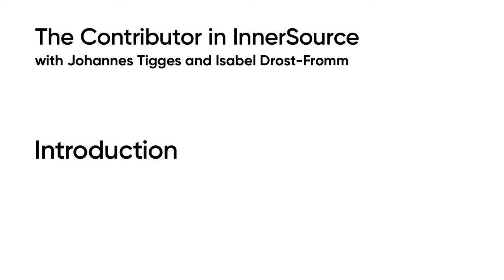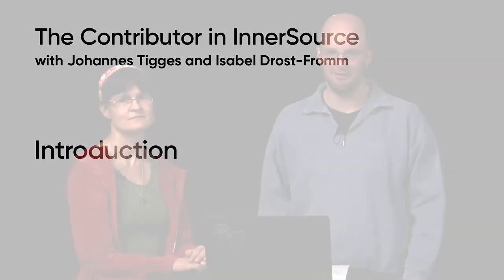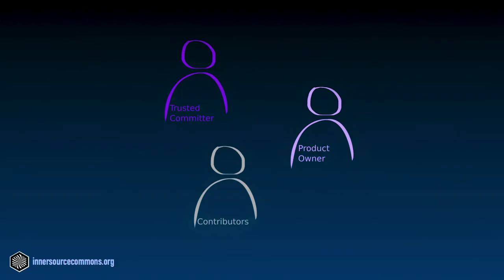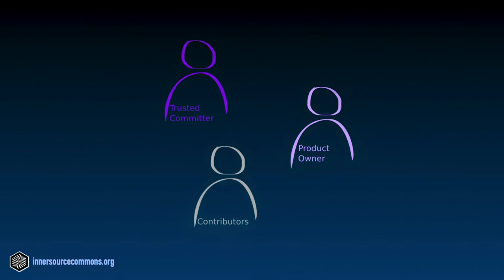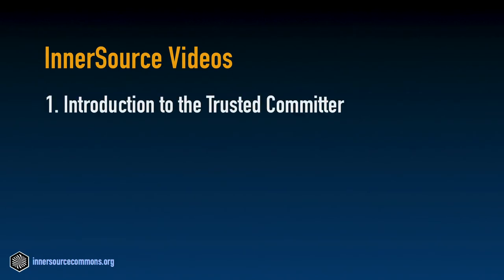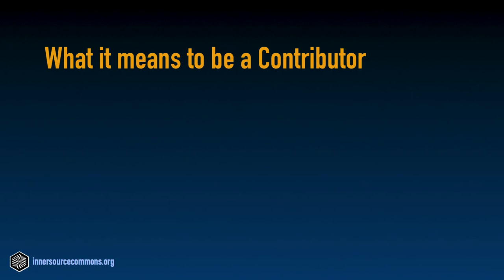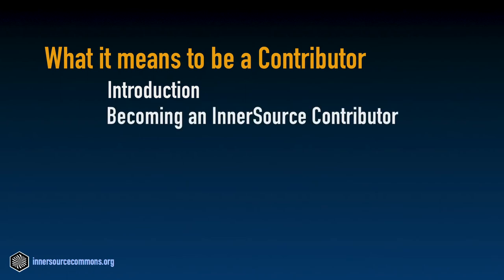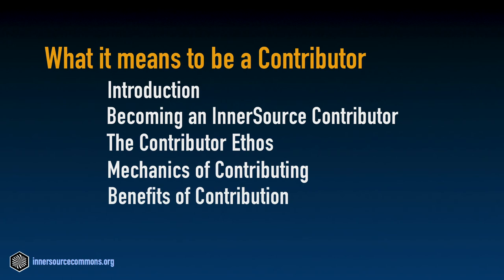01 - The Contributor Role in InnerSource - Introduction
Have you ever been blocked in your next coding task because another team didn’t have time to add a feature in their system that you depend on? Perhaps after a while you even had to do some extra work in your project to work around the missing feature. How nice would it be to never be blocked in this way?

With projects that incorporate InnerSource principles, you’ll never be blocked waiting for another team to deliver some needed feature. If you’re not getting what you need, you can make the change you need directly in the other team’s code repository by acting as an InnerSource Contributor.